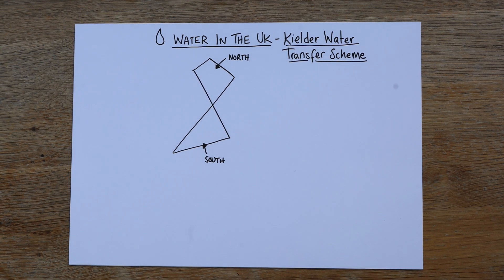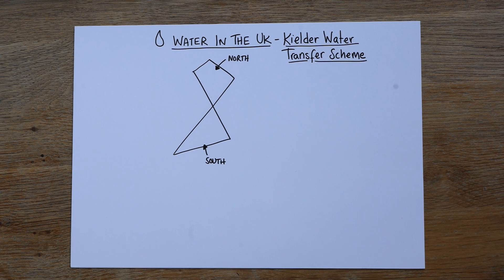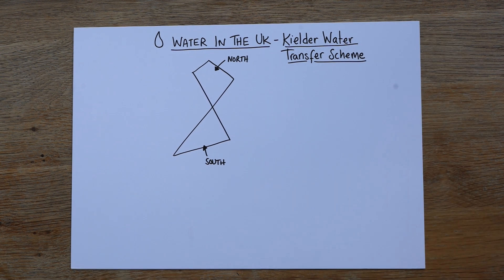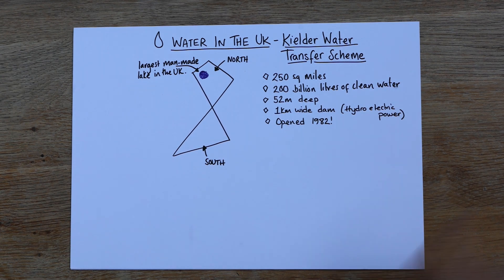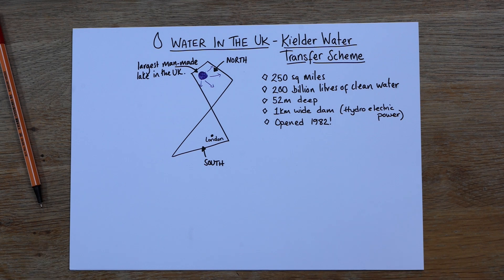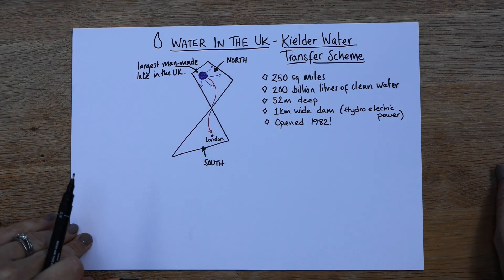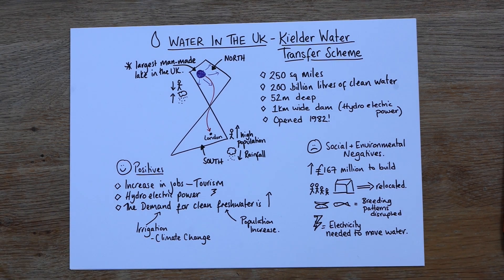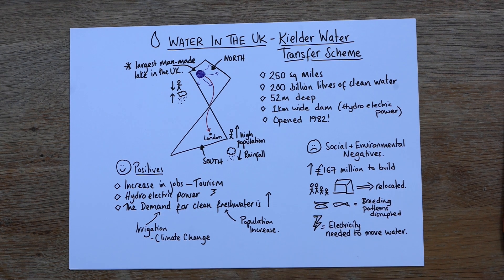Kielder Water (Water in the UK) Paper 2 AQA GCSE Geography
This video looks at the largest man made lake in the UK, Kielder Water -why it was built, key facts about its size and the suggested water transfer scheme to London and the South East. This is from Section C of Paper 2 - Question 3 that is not optional.